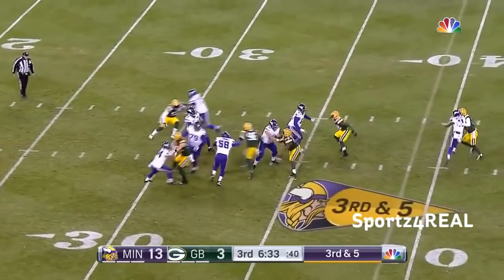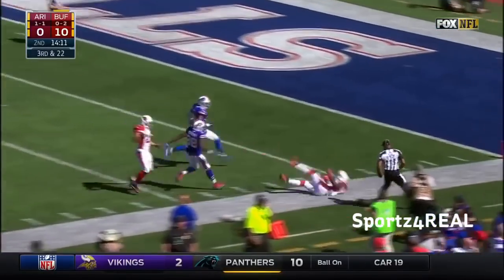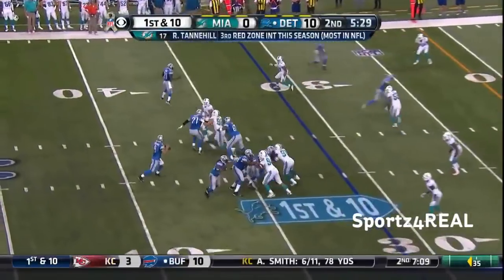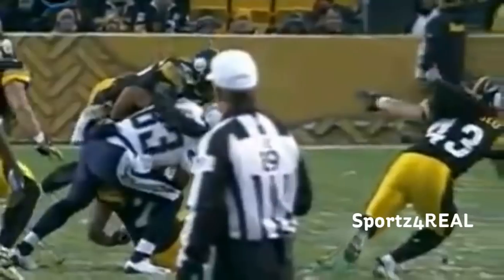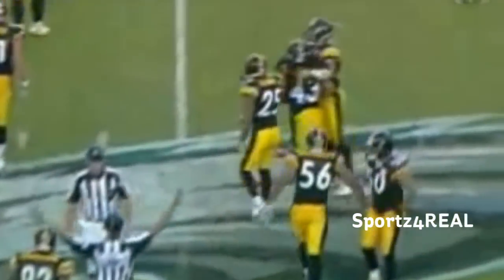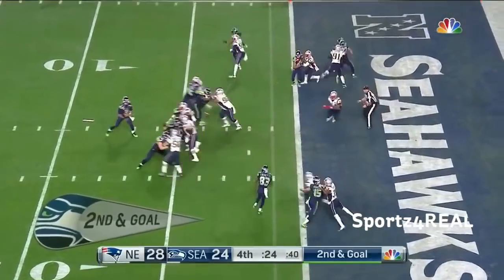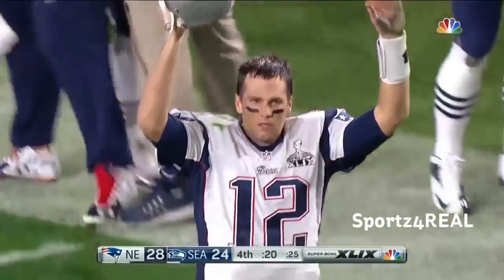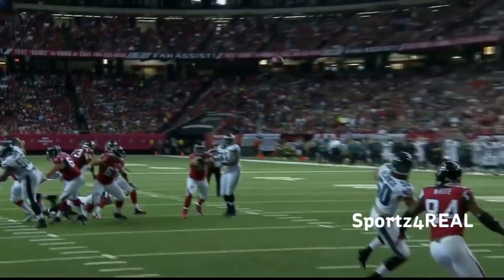Best Interceptions Of All Time | NFL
Greatest Interceptions In Football History
Greatest Interceptions In NFL History

More Videos like these coming soon

Enjoy Comment Ideas

Comment "TZXT" if you got this far